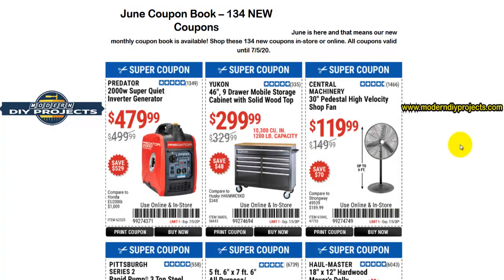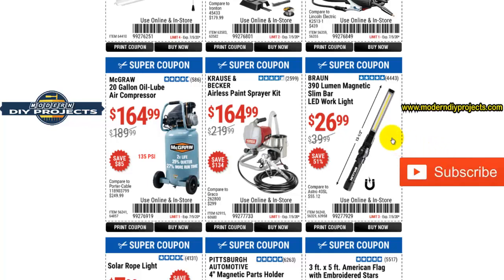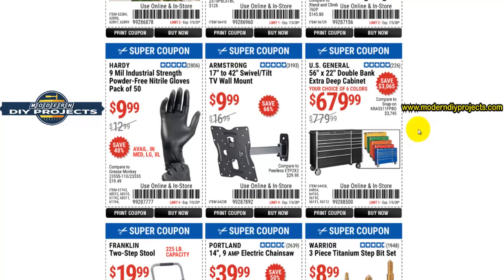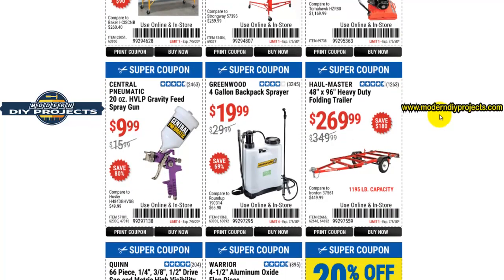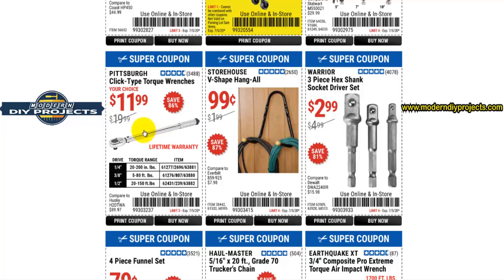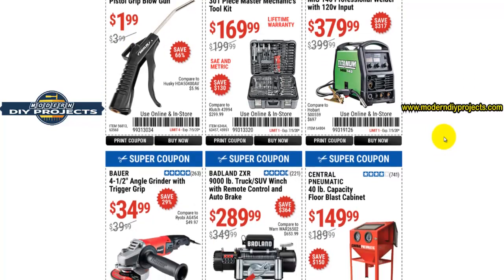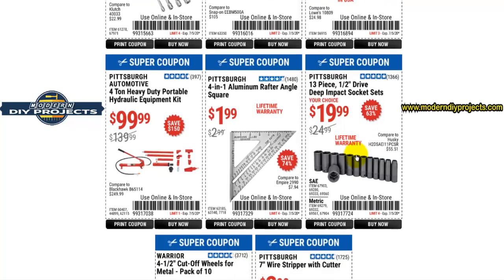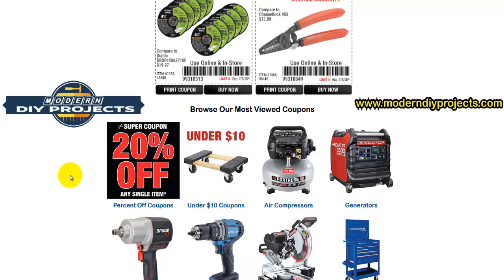Harbor Freight Coupons June 2020 Super Discount Deals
To help you save money, we will examine which coupons are good deals and which are not worth buying. You can look at my other videos for items that I have reviewed and decide which items are the best products for you to buy. If you want to know how a product will perform before you buy it, check out my video section on my channel and you will see lots of Harbor Freight products reviewed and put through various testing.